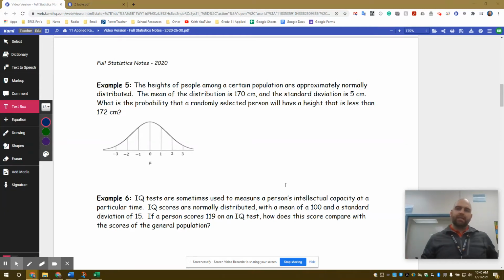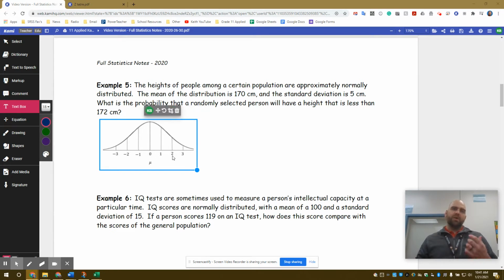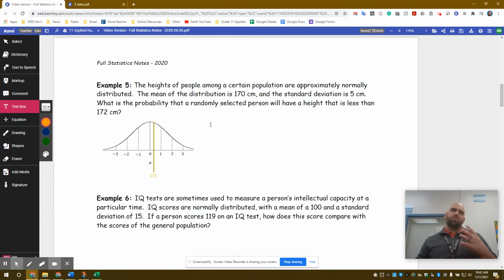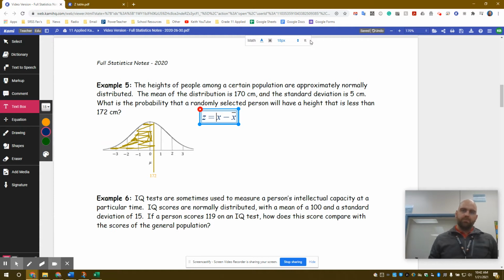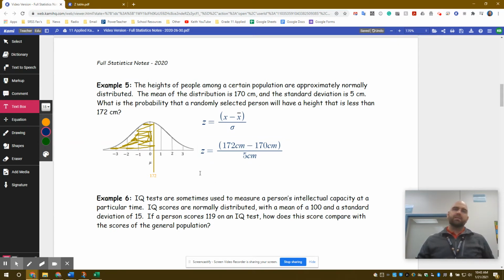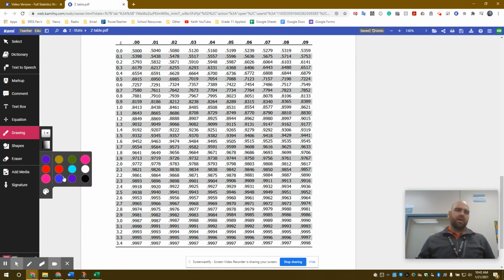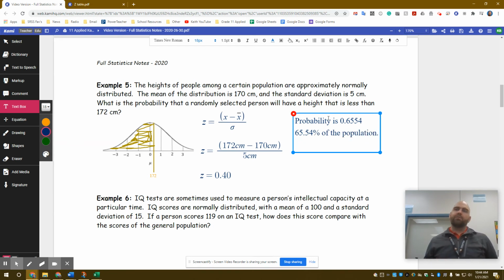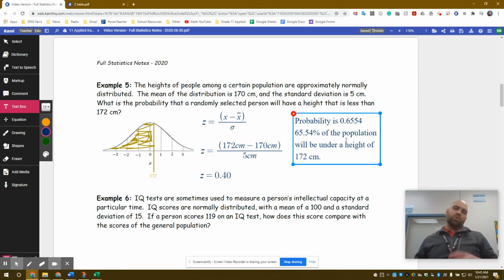St 05 52 Finding Probability Below a Data Point